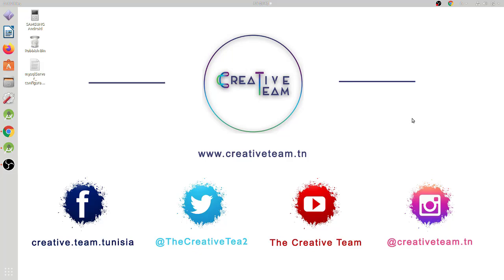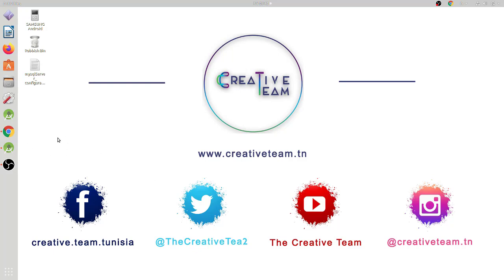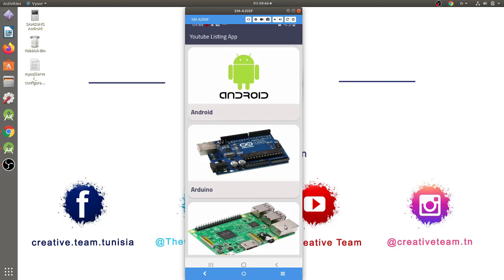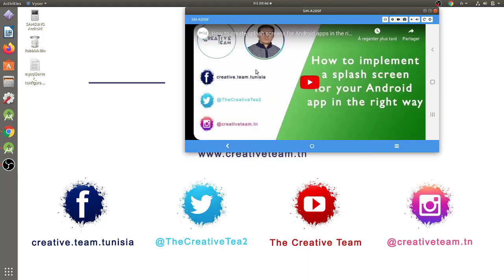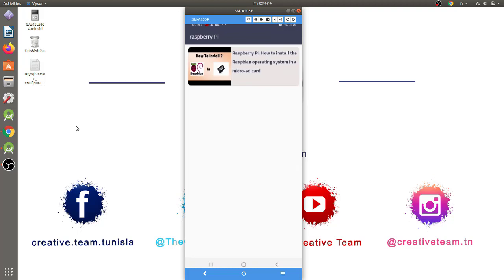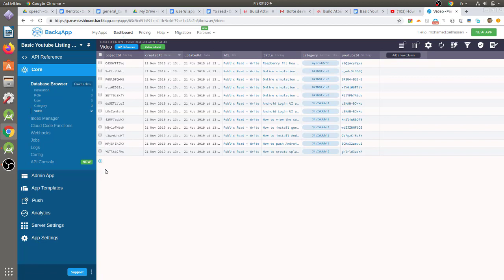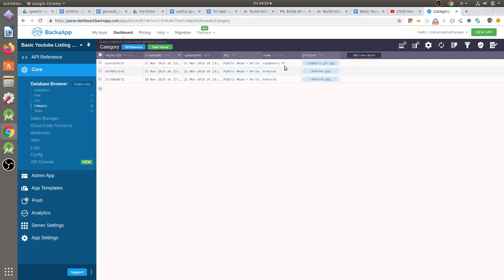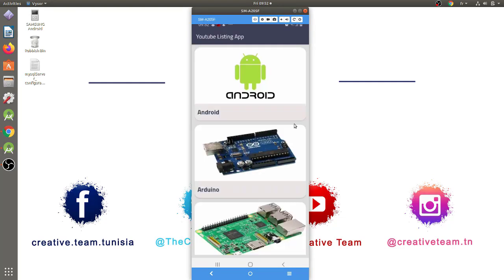Free Android Kotlin Course: Create Mobile Youtube Video Listing App From Scratch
This video is the introduction of our new Udemy course Entitled "Create Youtube Video Listing App From Scratch using Kotlin and Parse Platform"

To enroll to our course, follow this